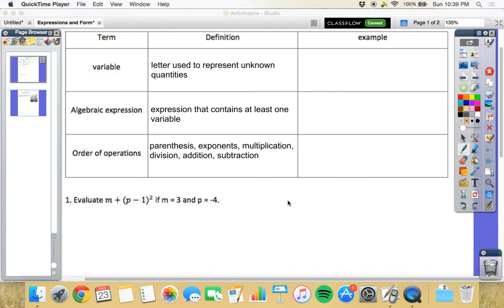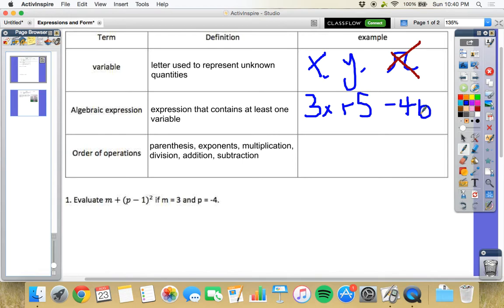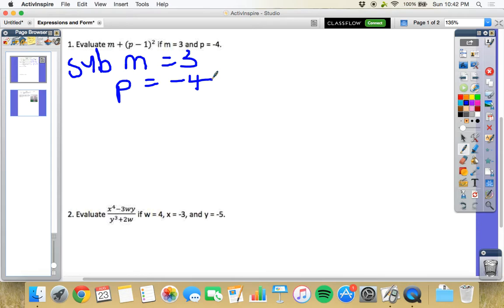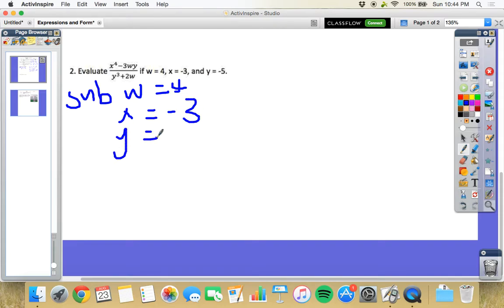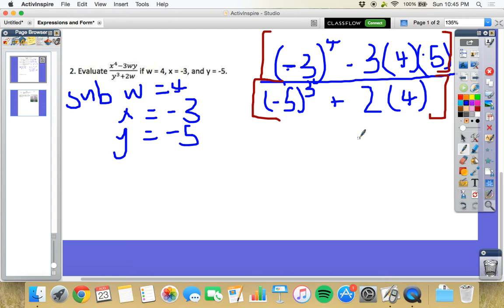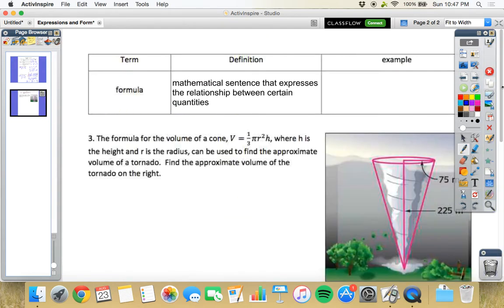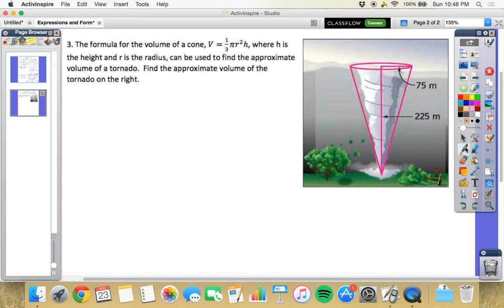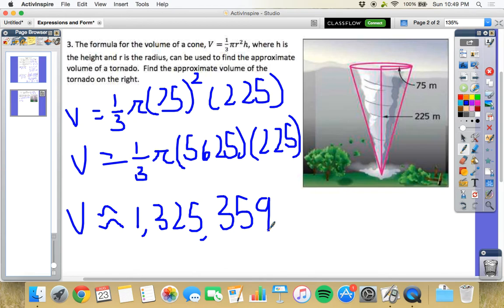Expressions and Formulas